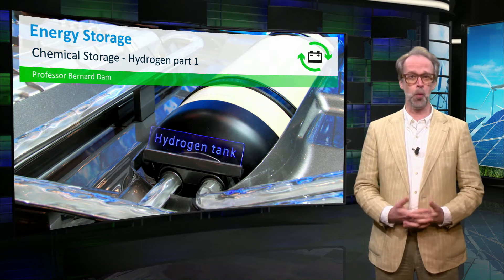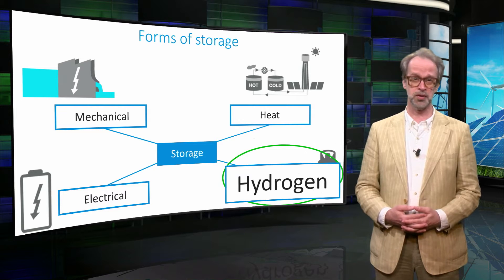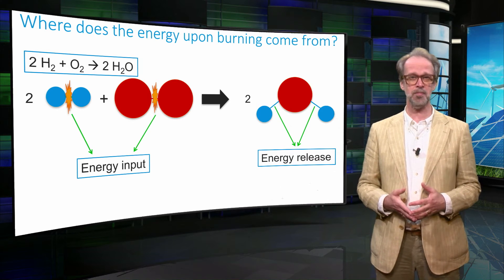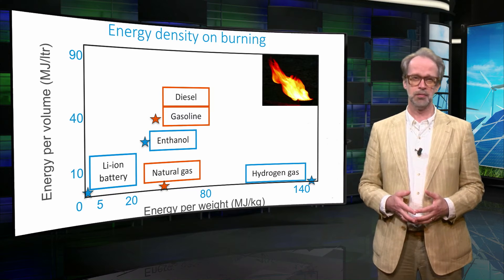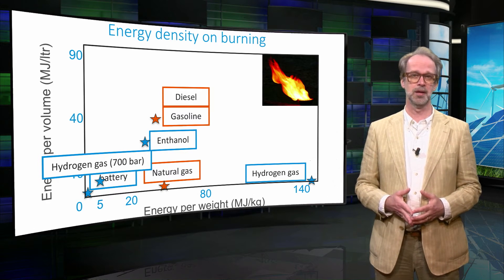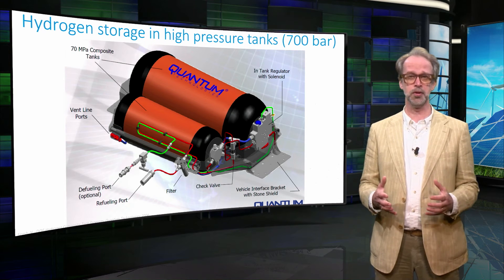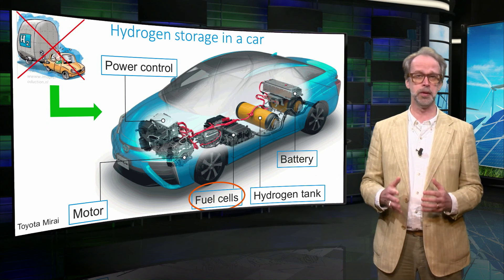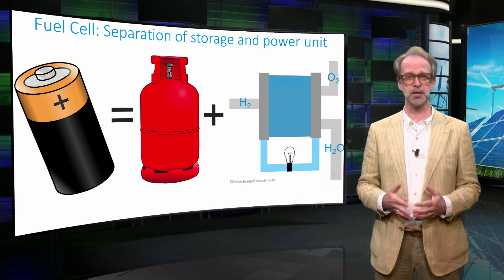EnergyX_2016_9.4_Chemical_Storage_Hydrogen_part_1